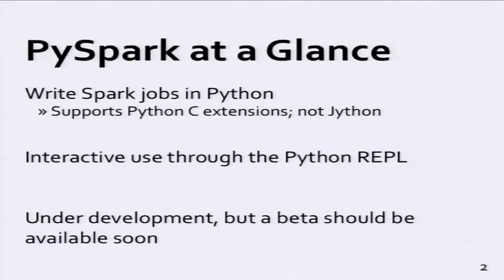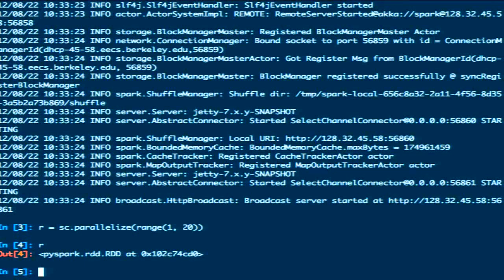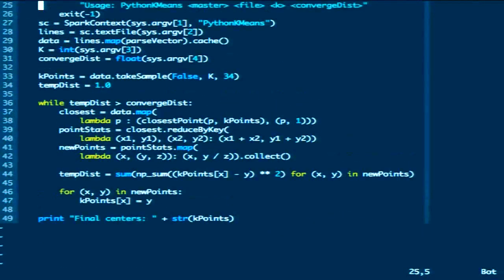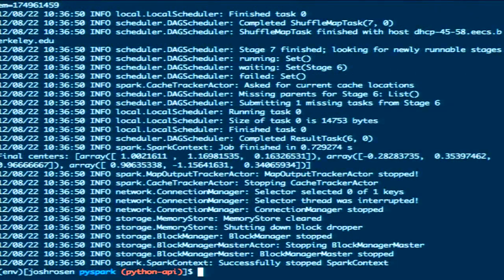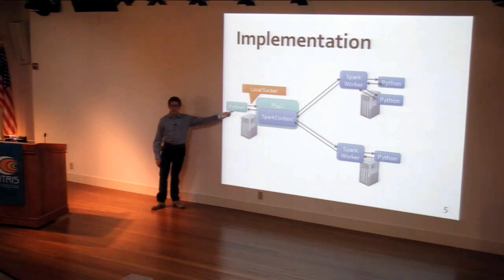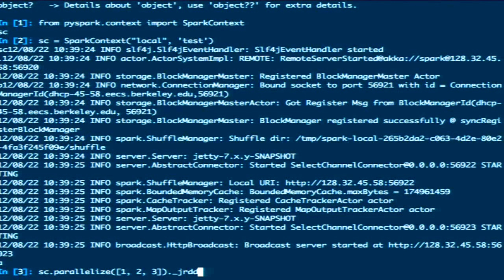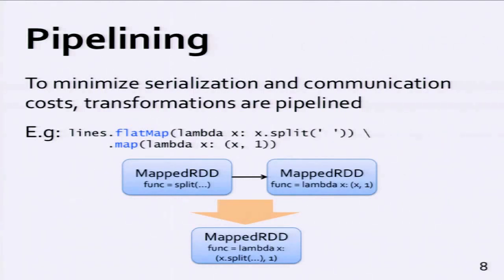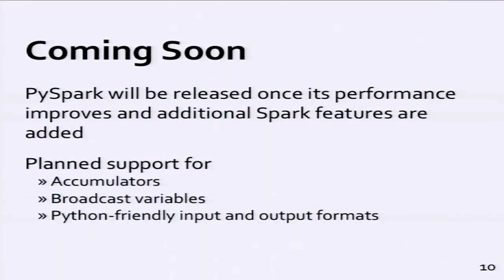Spark Python API - Josh Rosen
A preview of features of the new Python API in development for Spark.